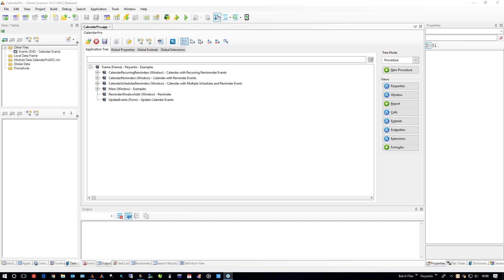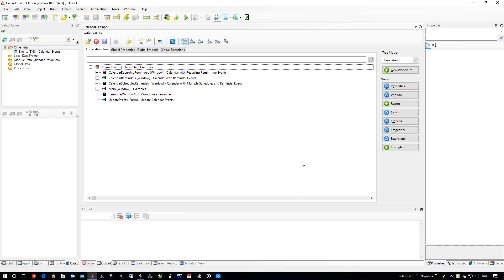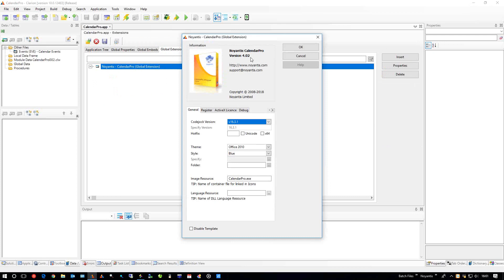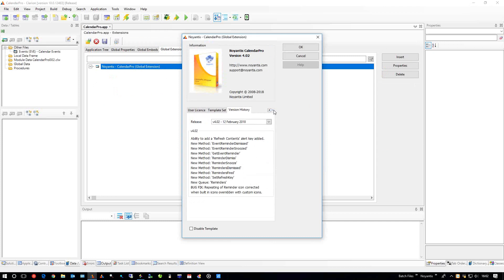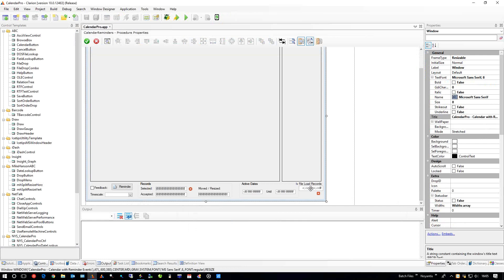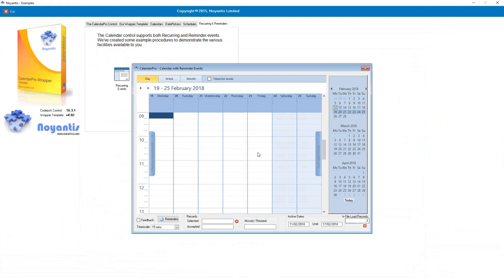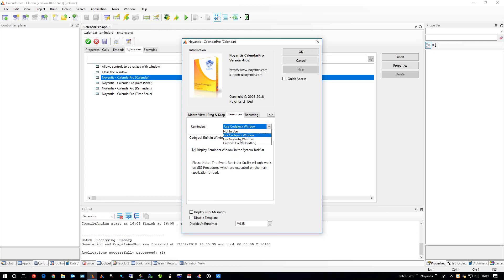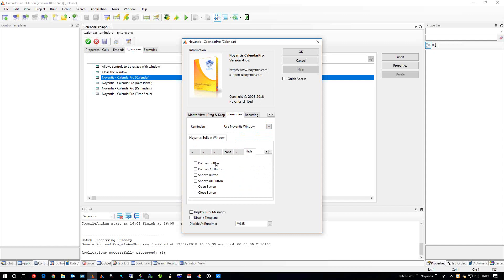Noyantis Usergroup Meeting - 2018-02-12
Usergroup Meeting